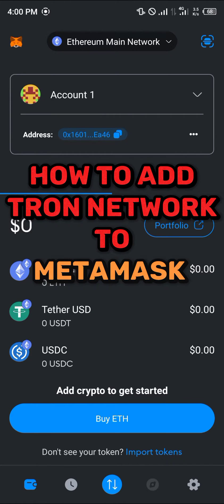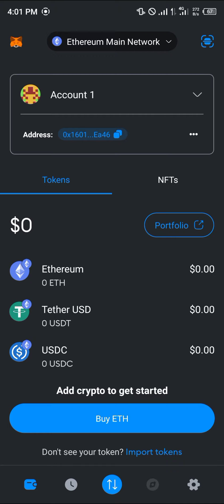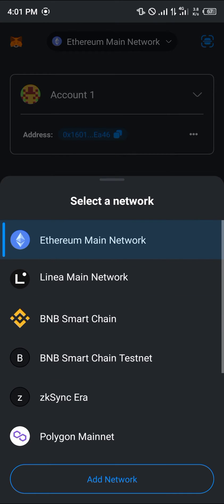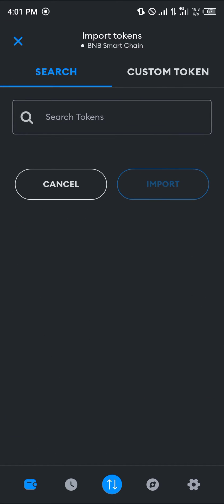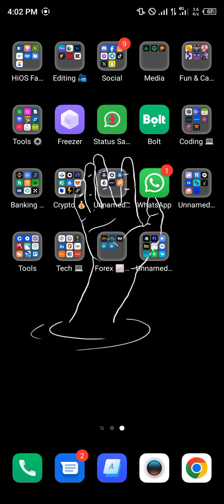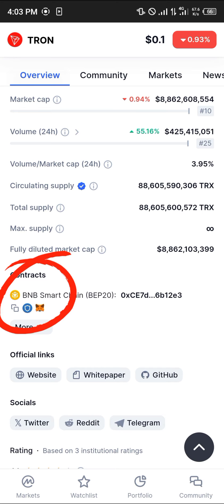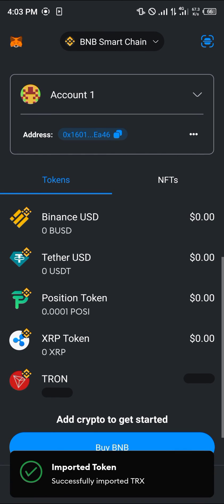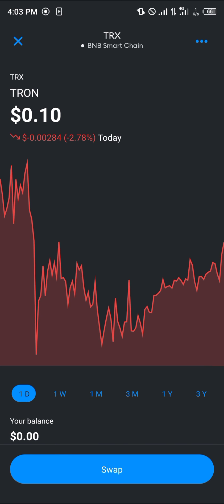How to Add TRON Network to Metamask (Step by Step)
In this quick video, I will show you How to Add Tron Network to Metamask  step by step.

How to Add Tron Network to Metamask | Step-by-Step Guide

Welcome to our comprehensive guide on how to add the Tron network to your Metamask wallet. In this tutorial, we will walk you through the process of adding TRX to Metamask, adding custom tokens, and seamlessly integrating the Tron network into your Metamask wallet. Whether you are new to Metamask or looking to enhance your understanding, this video will provide you with the essential knowledge to navigate and utilize this popular wallet.

Introduction
In the introduction, we briefly discuss the significance of integrating the Tron network into Metamask and outline the topics that will be covered in the video.

What is Metamask and Why It's Important
We start by explaining what Metamask is and its importance in the crypto space. We highlight its features and functionalities, establishing a foundational understanding for beginners.

How to Use Metamask Wallet
We provide a step-by-step demonstration of how to use the Metamask wallet, including creating an account, importing an existing wallet, and navigating through the interface. This section aims to familiarize viewers with the basic operations of Metamask.

Adding Tron Network to Metamask
The core of the video, this segment illustrates the process of adding the Tron network to Metamask. We guide viewers through the necessary steps, such as accessing the network settings, adding a custom network, and inputting the Tron network details.

Adding TRX to Metamask
Here, we delve into the specifics of adding TRX to Metamask. We cover the process of adding TRX as a custom token, enabling users to seamlessly manage and transact TRX within their Metamask wallet.

Adding XRP and Other Tokens to Metamask
Expanding on the previous section, we demonstrate how to add additional tokens, such as XRP, to Metamask. This part serves as a bonus feature, enhancing the user's token management capabilities.

Integrating Tron Network with Trust Wallet
For users interested in cross-wallet functionality, we provide a brief guide on integrating the Tron network with Trust Wallet, enabling a seamless experience across different wallet platforms.

Conclusion and Recap
In the conclusion, we summarize the key points covered in the video and encourage viewers to explore the diverse functionalities of Metamask with confidence.

In summary, this tutorial equips viewers with comprehensive knowledge on integrating the Tron network with Metamask, adding TRX and custom tokens, and harnessing the full potential of this versatile wallet. Whether you're new to cryptocurrency or seeking to expand your wallet management skills, this video is a valuable resource for maximizing your Metamask experience.